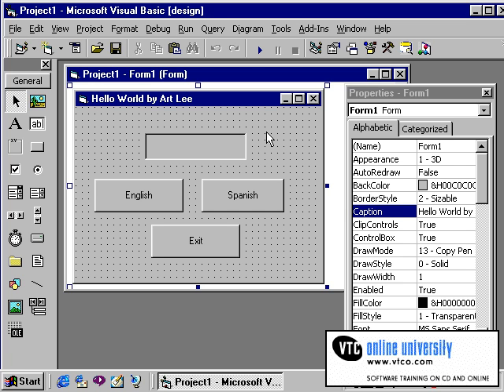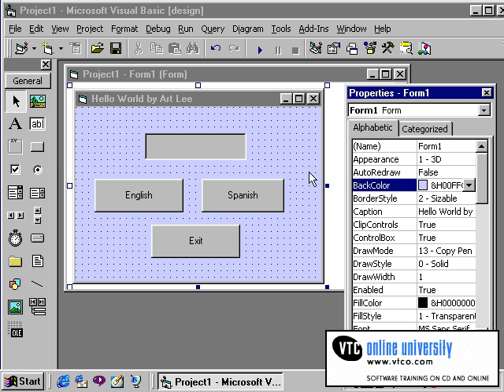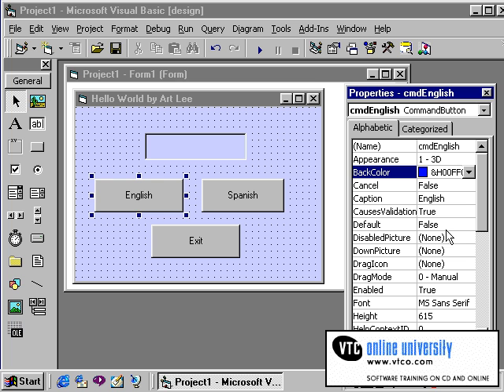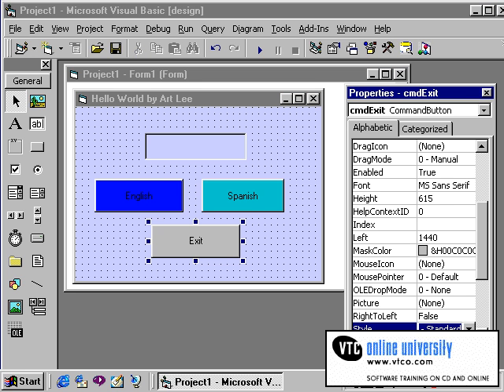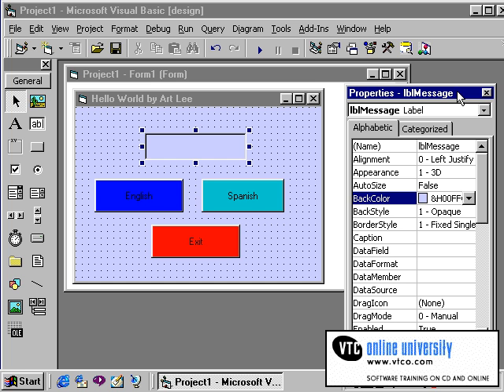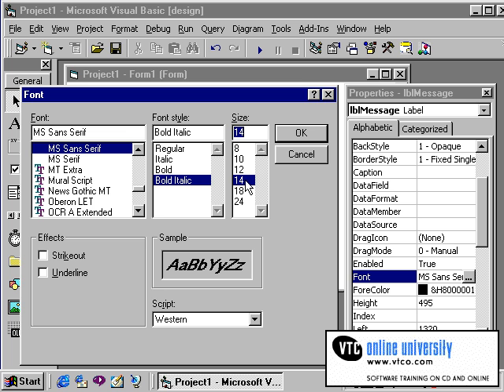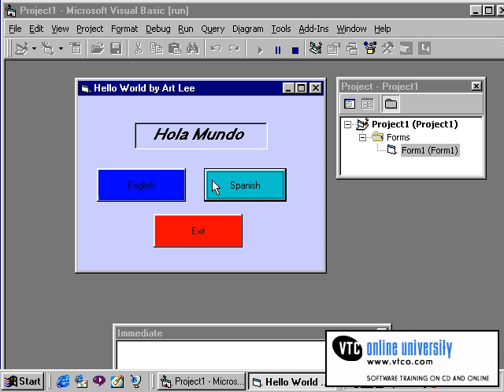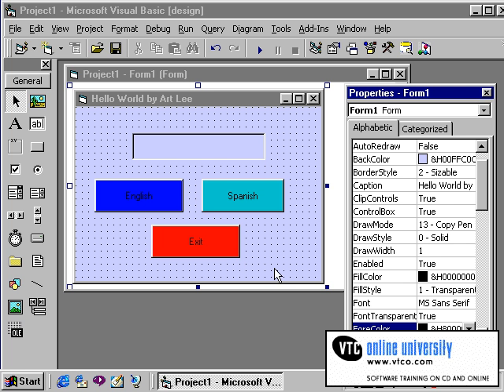Learn Visual Basic 6 Part6: Modifications to "Hello World"